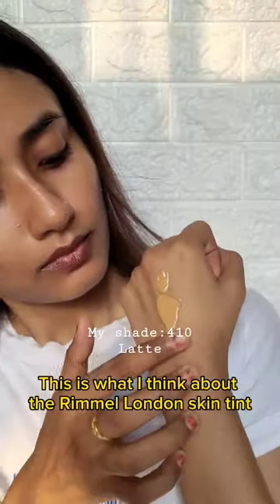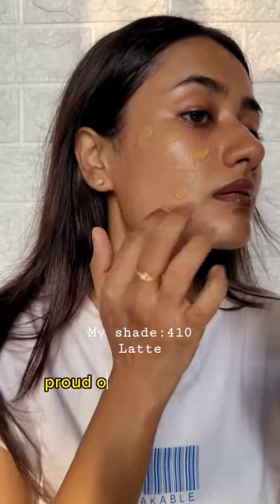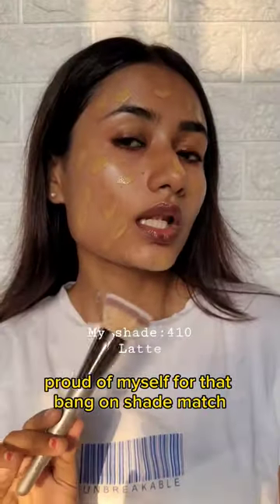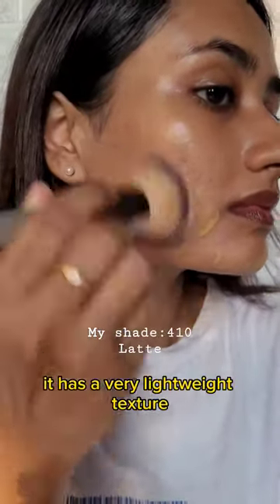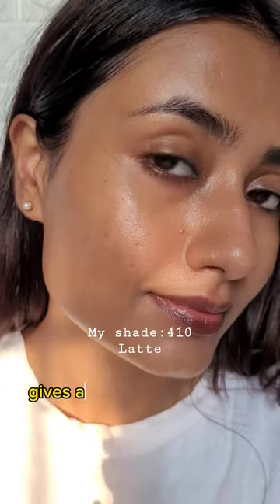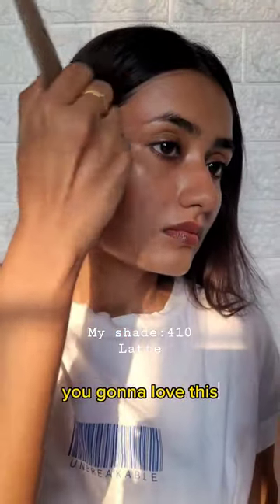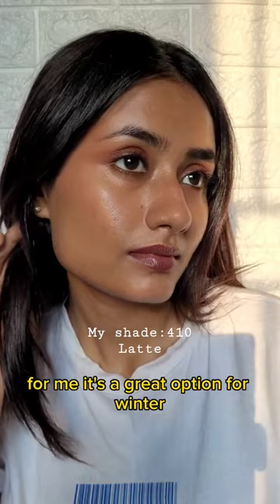Rimmel London skin tint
PERFORMANCE :

Ofcourse as it's a skin tint it'll give you a sheer coverage , doesn't cover dark circles or stubborn acne marks. Super light weight & gives an even looking skin & a healthy glow BUT if you have combo ~ oily skin like mine u might feel a tad bit oily as it's super moisturising & I was sweating around my mouth area other than this it's a fantastic product . It didn't feel patchy & was quite compatible with other product .